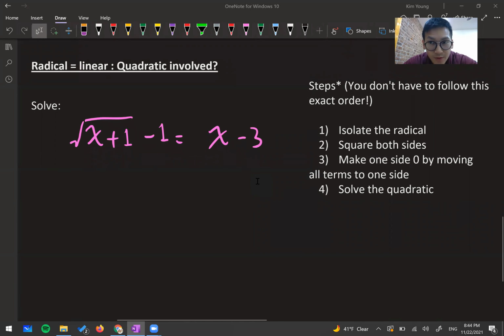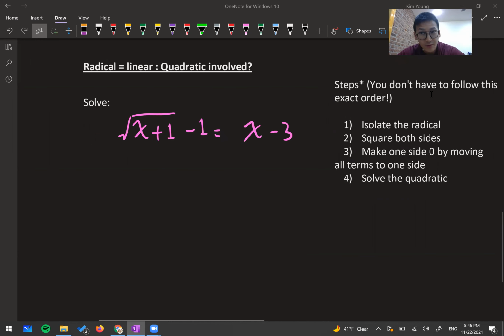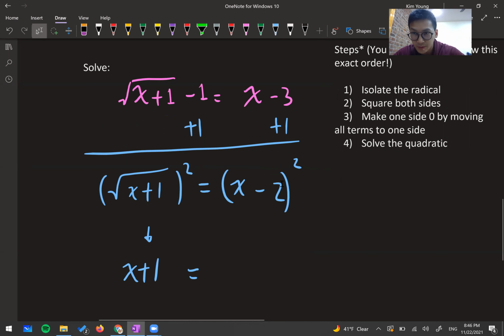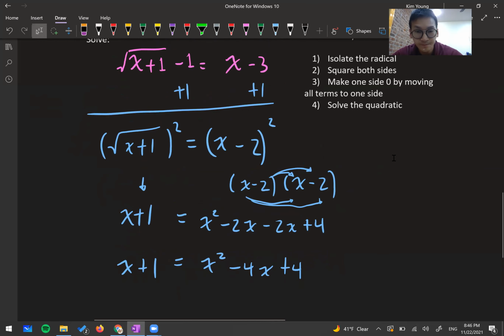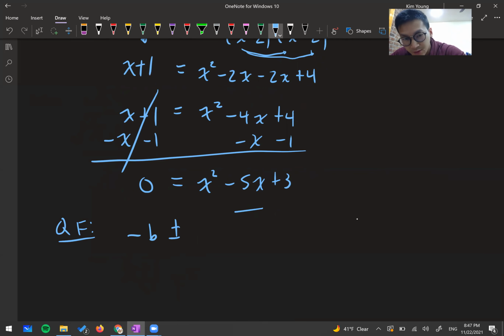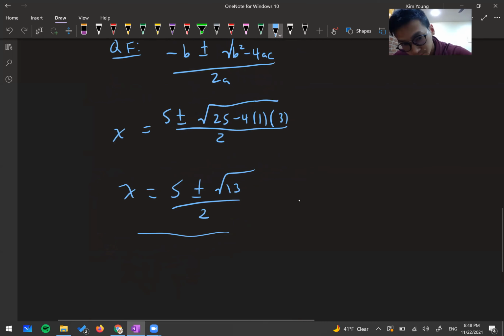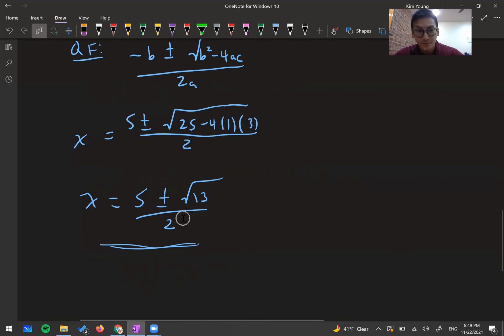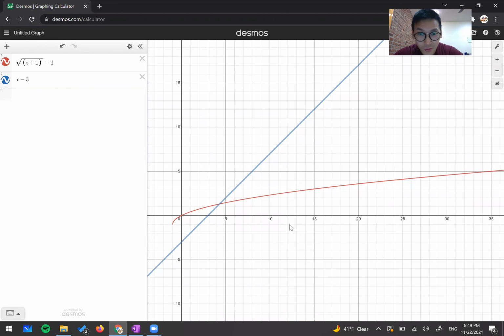Solving a radical equation ex: quadratic involved??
In this example, we have a radical = a linear function
and solve it algebraically (partially :], I didn't do the check ) but solve it graphically and end up having to eliminate an extraneous solution.